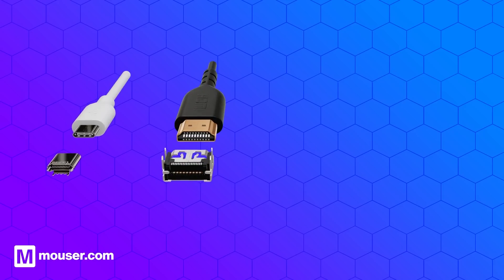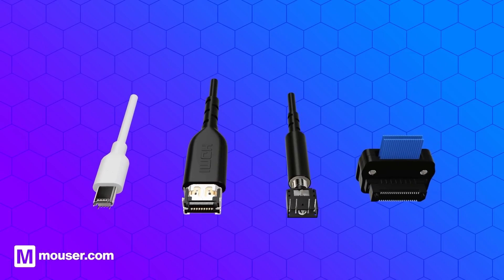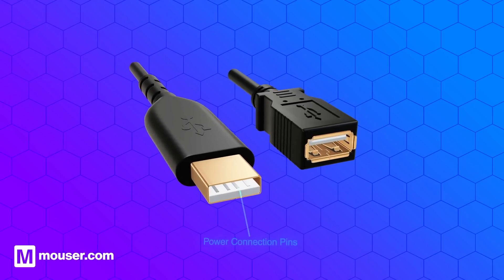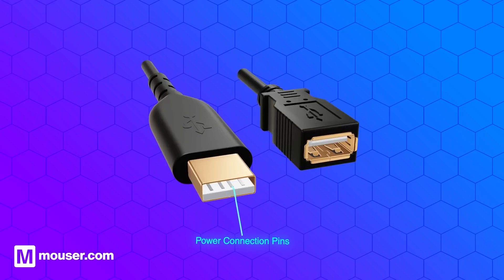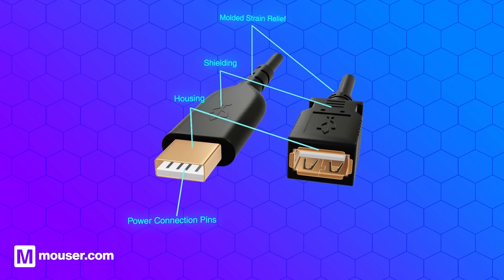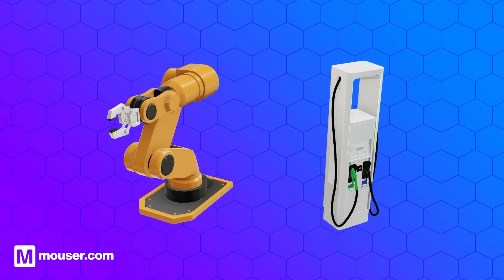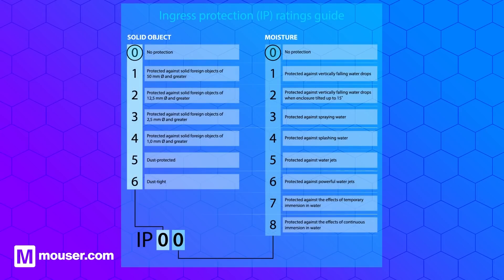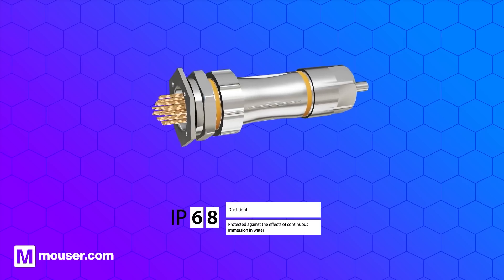What is a Connector? I Mouser I Samtec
We all know what a connector is; we see them and use them daily. However, do you know how connectors function and how to specify one for your design? With the help of Samtec, we explain the elements that make up a connector and how they come together to provide robust and reliable connections.

Since 1976 Samtec has been designing and manufacturing connectors,  from industry-standard products to unique high-performance connectors and cable assemblies. In this video Samtec and Mouser explain how pins, housing, shielding and strain relief connect the electronic devices around us.

For direct selection to a specific chapter, please select below:

00:00 What is a Connector?
00:19 Common types of connector
00:40 What makes up a connector?
00:57 Connectors for harsh environments and IP ratings
01:31 Connectors for within applications